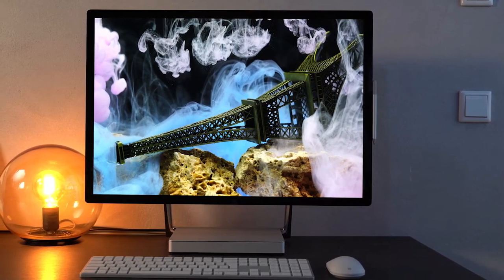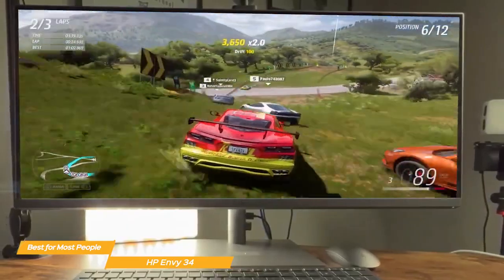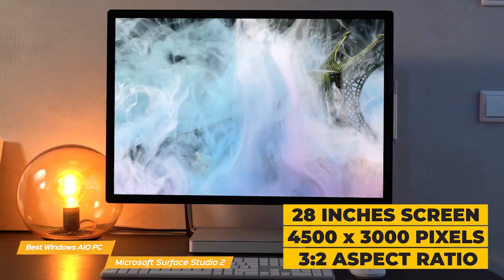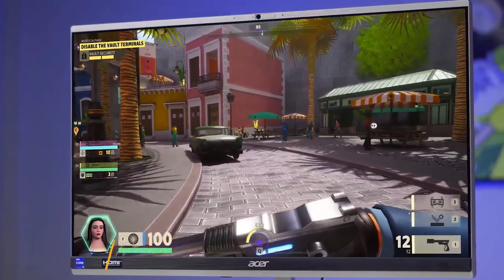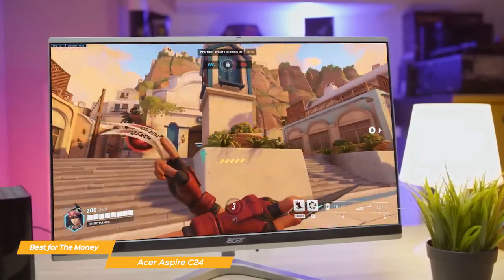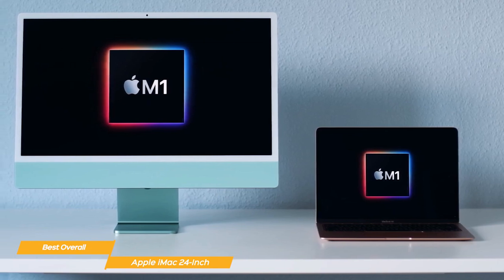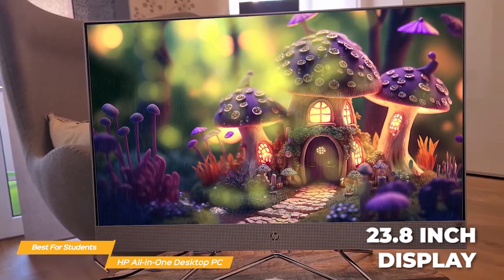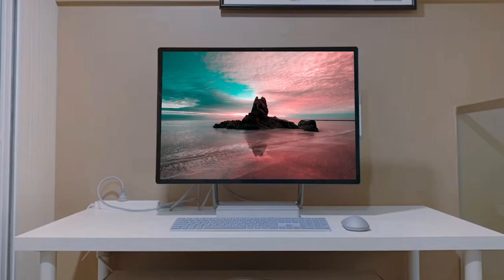Top5: Best AIO [All-in-One] Desktop Computers Students 2024 I Top Tech Gadget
►HP Envy 34 - Best All-in-One For Most People

►Microsoft Surface Studio 2 - Best Windows All-in-one PC

►Acer Aspire C24 - Best All-in-one PC For The Money

►Apple iMac 24-Inch - Best Overall All-in-one PC

►HP All-in-One Desktop PC - Best For Students

In this video, we reveal the TOP 5 Best All-in-One PCs of 2023, designed to provide seamless computing experiences while saving valuable desk space. Our top picks include: HP Envy 34 - Best All-in-One For Most People: Offering impressive performance, design, and value, this all-in-one caters to a wide range of users. Microsoft Surface Studio 2 - Best Windows All-in-One PC: Combining power, versatility, and a stunning display, it's perfect for creatives and professionals. Acer Aspire C24 - Best All-in-One PC For The Money: With its sleek design and affordable price, this all-in-one delivers great value for budget-conscious consumers. Apple iMac 24-Inch - Best Overall All-in-One PC: Featuring a stunning display and powerful performance, this iMac sets the bar for all-in-one computers. HP All-in-One Desktop PC - Best For Students: Tailored for students, this all-in-one provides reliable performance and a user-friendly design. Discover the perfect all-in-one PC to streamline your workspace!